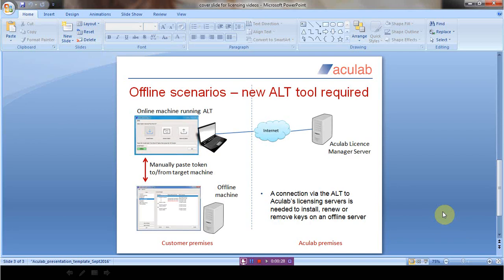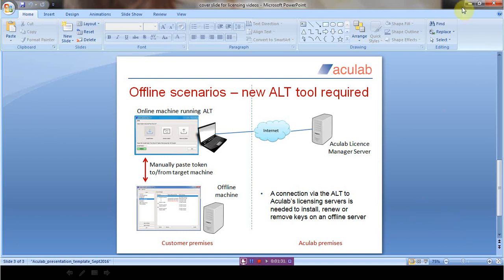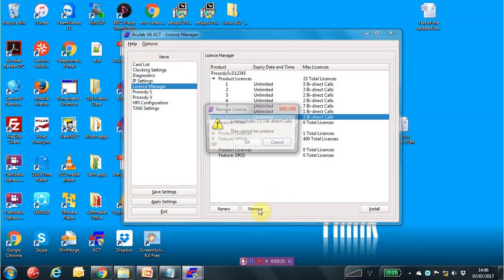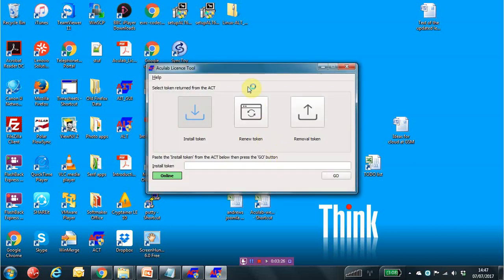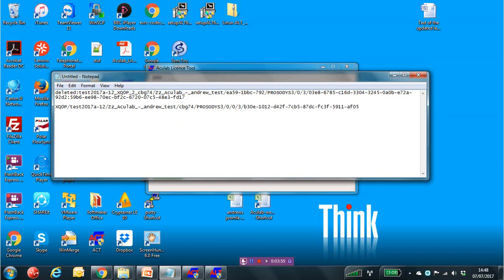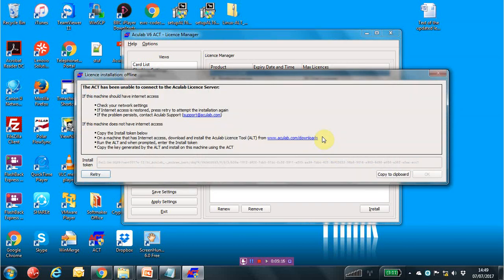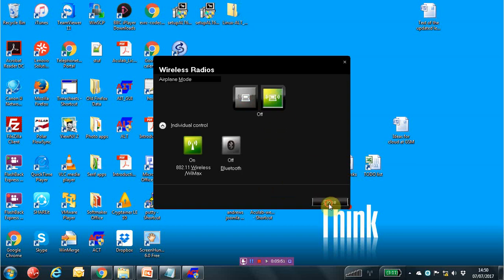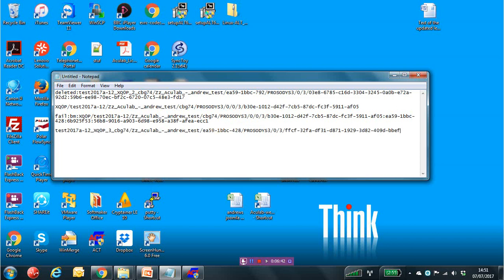New Licensing scheme – licence removal and re-installation on a BM server, offline mode using ALT